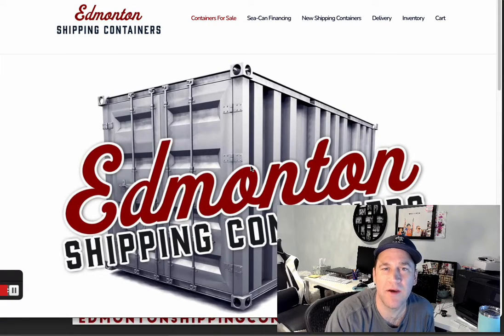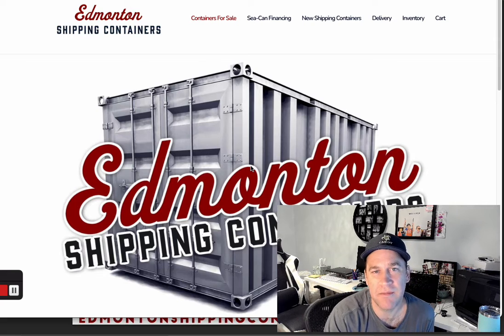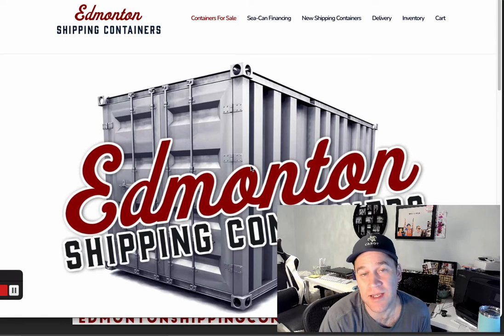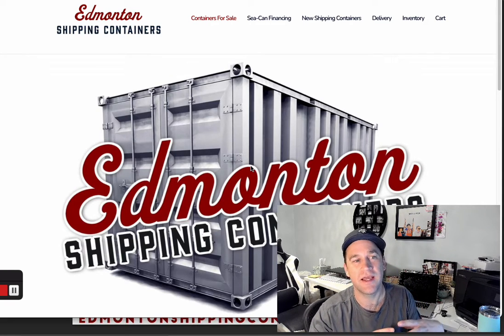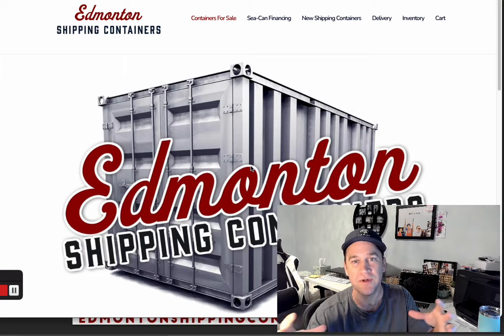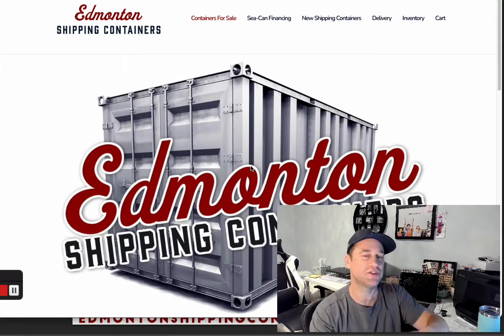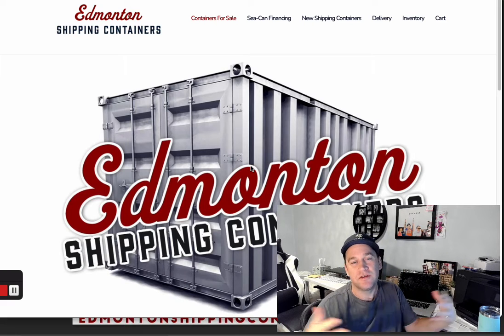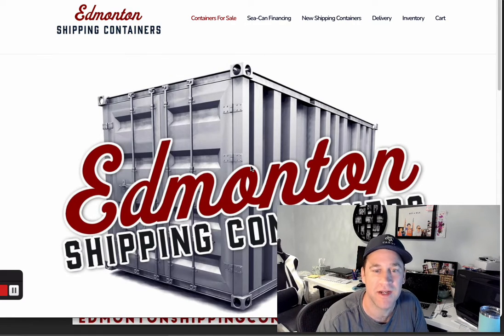What is a New Shipping Container?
Edmonton Shipping Containers answers the question, "What is a new shipping container?". Is there a difference between a one-time-use shipping container and a new shipping container?

The answer is no. Here in North America or specifically, here in Edmonton, the newest shipping containers you will find are actually one-time-use shipping containers. This is because all shipping containers are manufactured in China. Additionally, a shipping container is the box that holds all of the boxes that is loaded onto boats and transported here. So even if we were to ship empty, unused shipping containers to Canada, they would still go through the same amount of wear and tear as a container that has been used once. :)